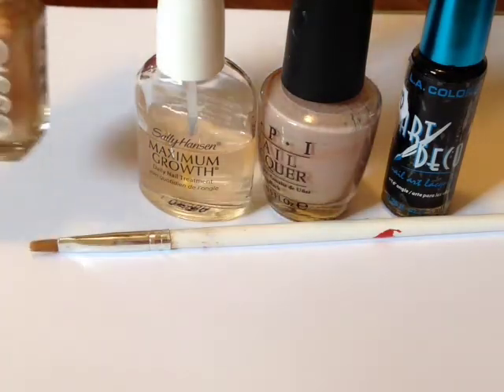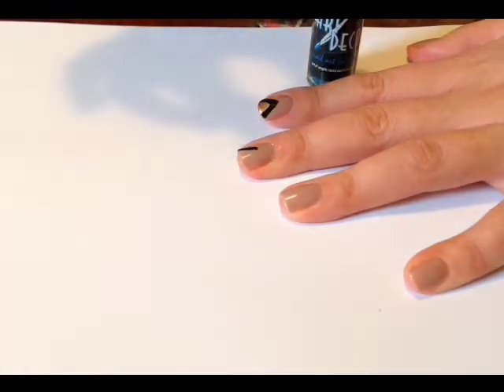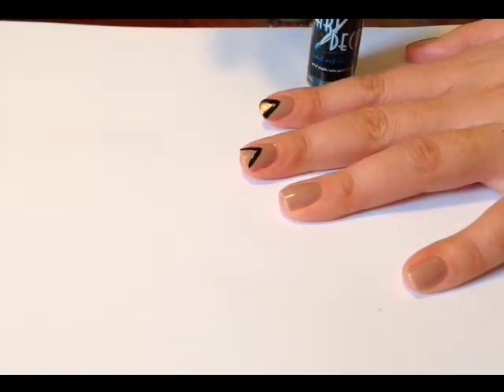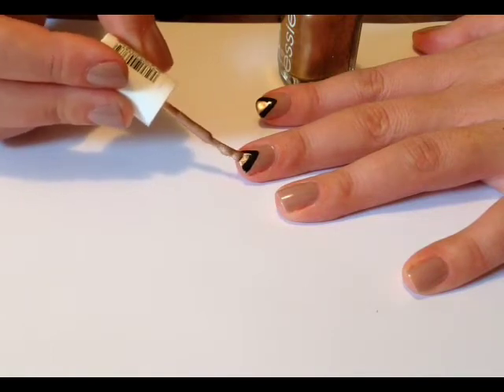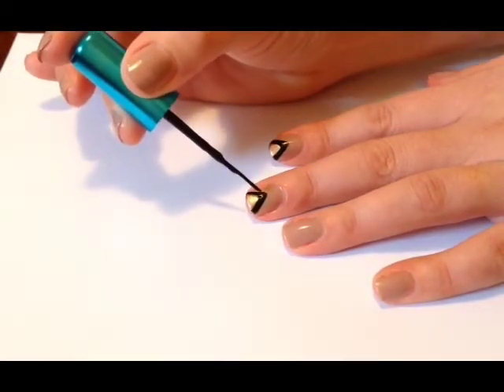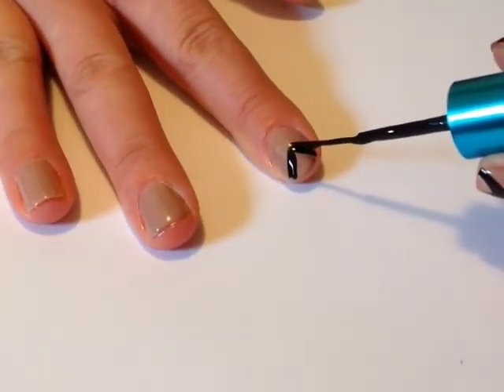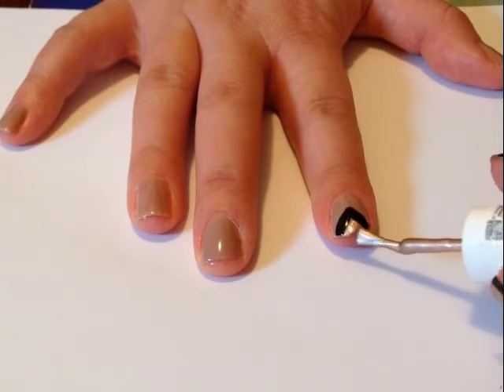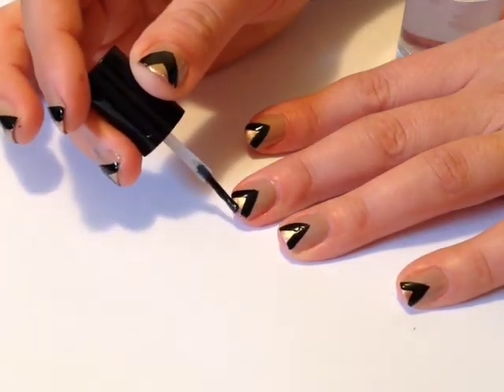Chevron Nail Tutorial including non-dominant hand tips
Chevron Nail Tutorial including tips for Paining with your non-dominant hand

Materials used:
Sally Hansen maximum growth
OPI Tickle My Francey
Striper polish black
H K Girl fast drying & super shiny clear top coat